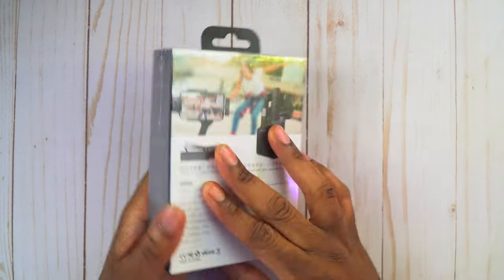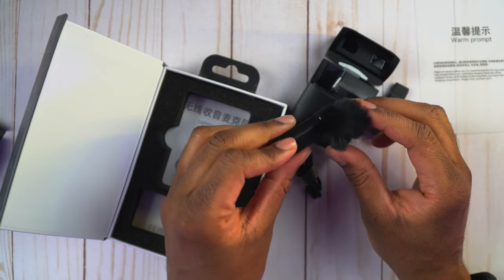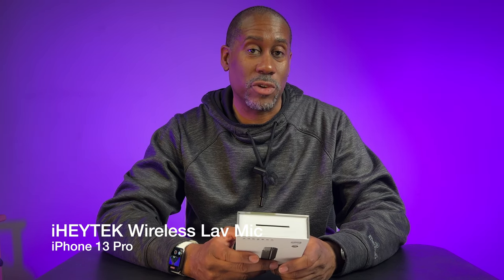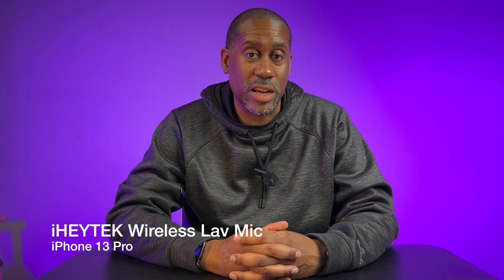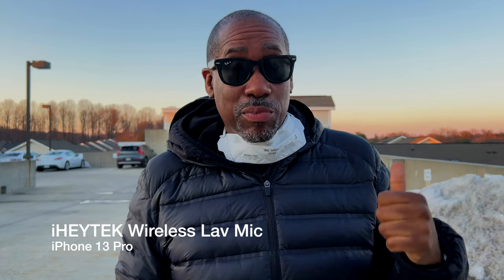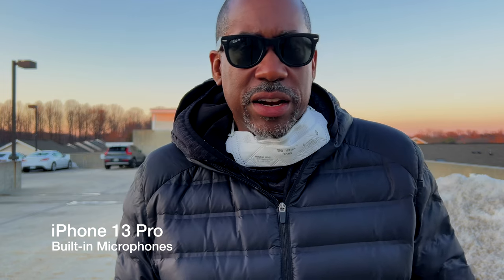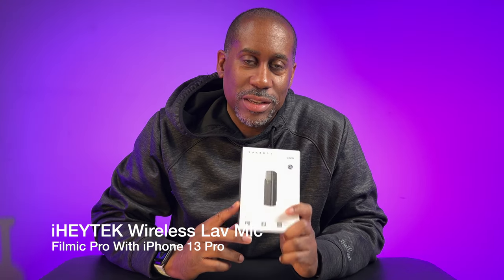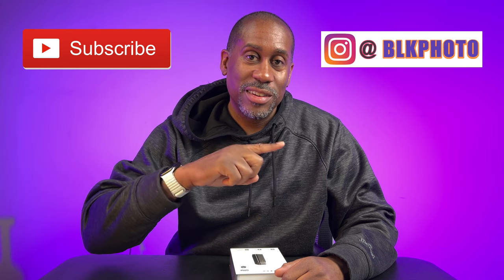Hard Pass This Mic Is TRASH iHeyTek Wireless Lav Microphone TodayIFeelLike TIFL